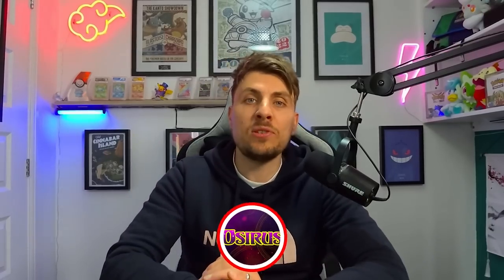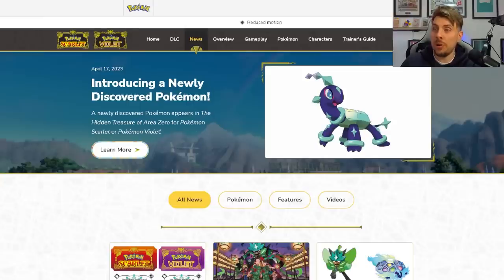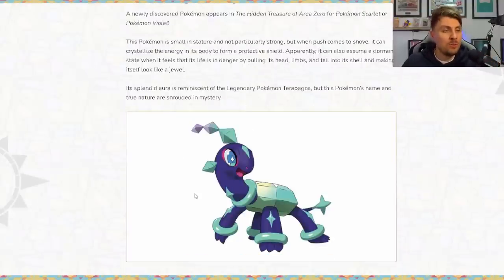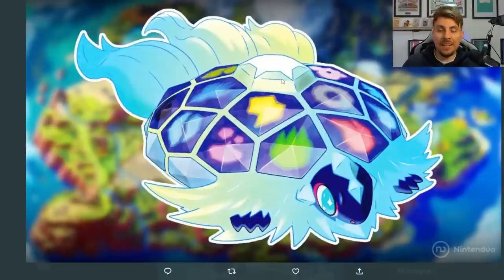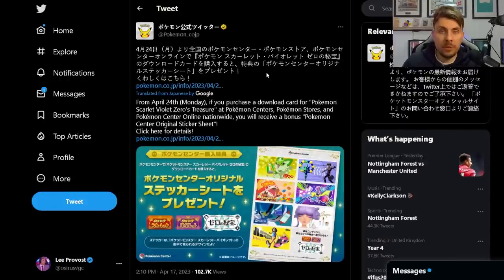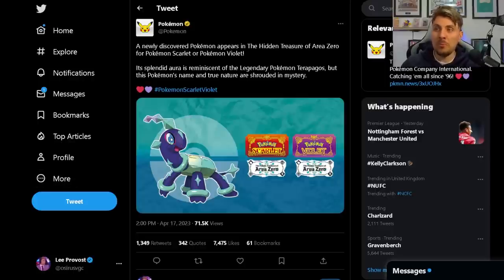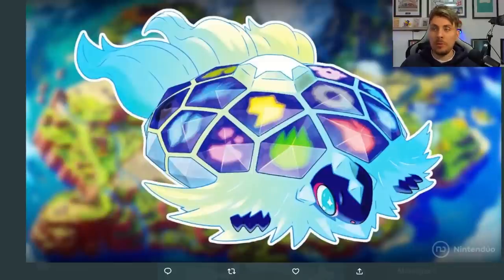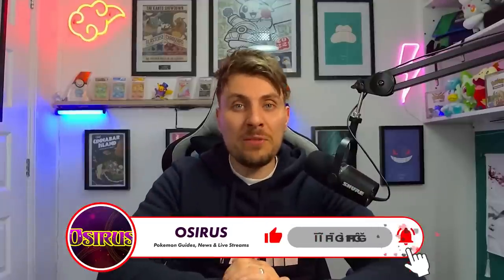New POKEMON Officially REVEALED For Scarlet and Violet DLC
Today we cover the news of a new officially revealed pokemon that is coming in the Pokemon Scarlet and Violet DLCs.